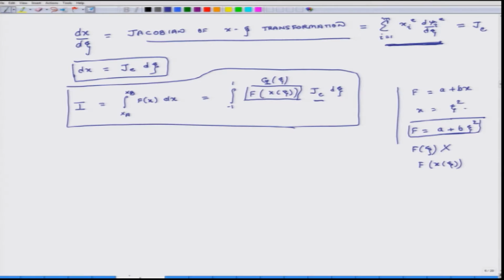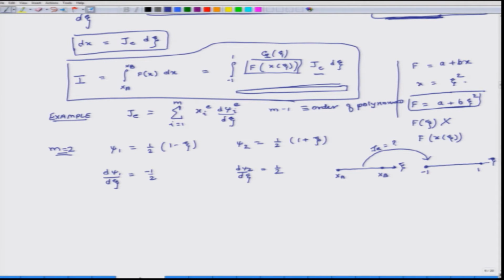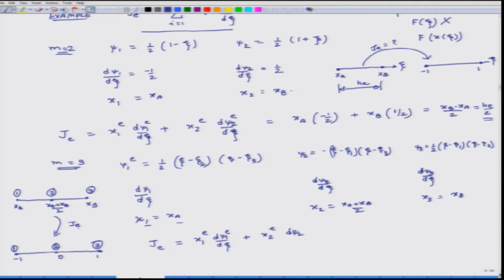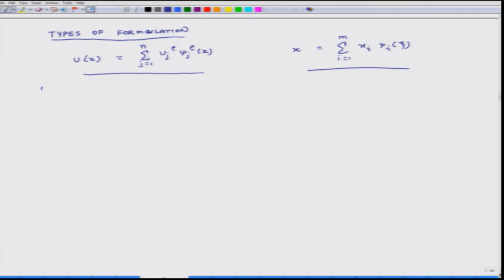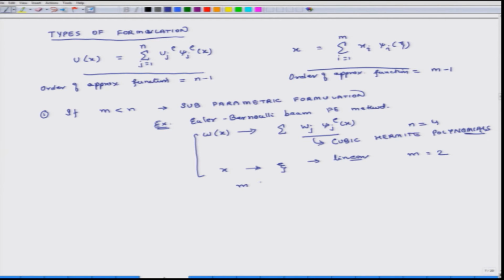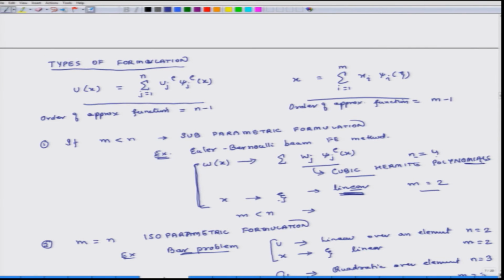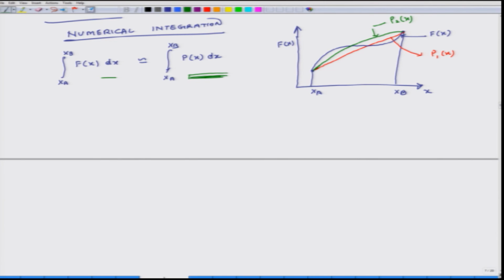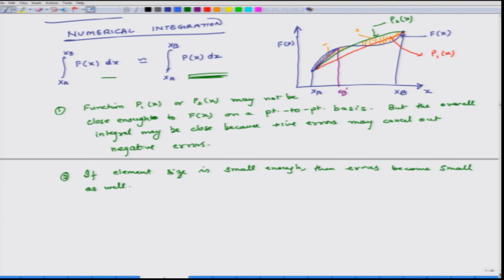Week 3: Lecture17